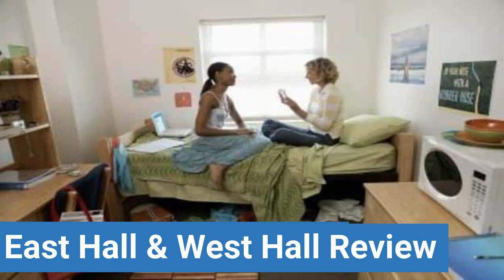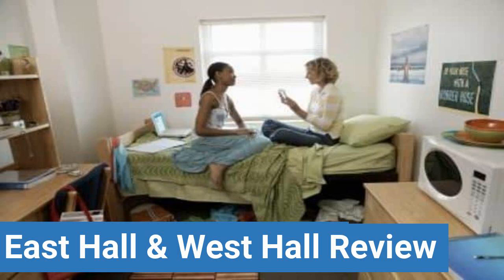Kentucky Christian University East Hall & West Hall Review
To read Kentucky Christian University East Hall & West Hall reviews or leave your own please visit: